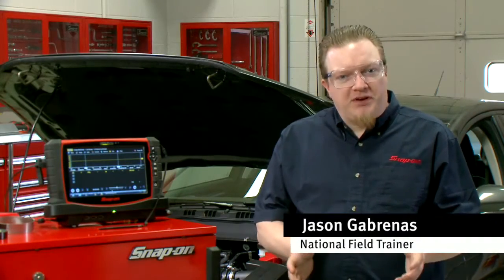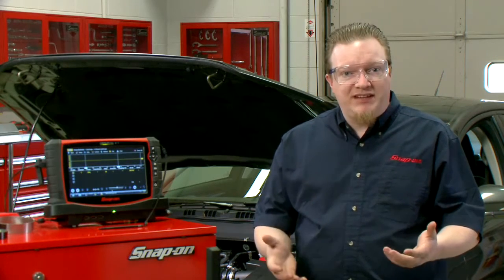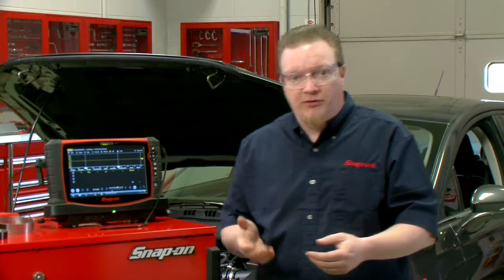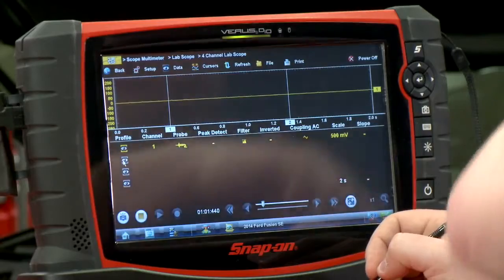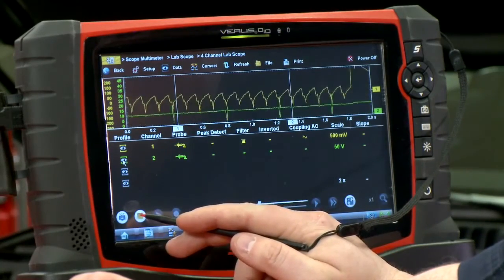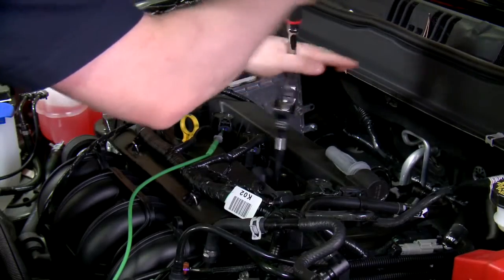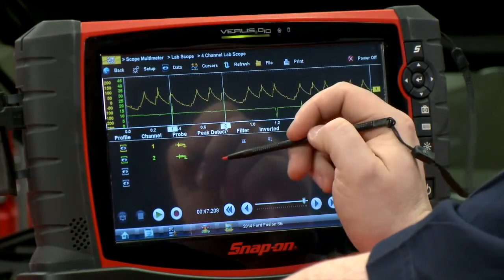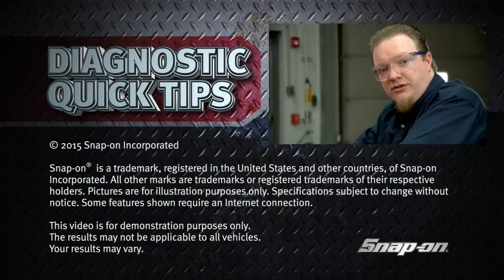Relative Compression Test Diagnostic Quick Tips Snap on Training